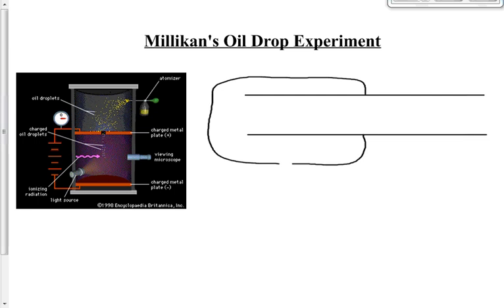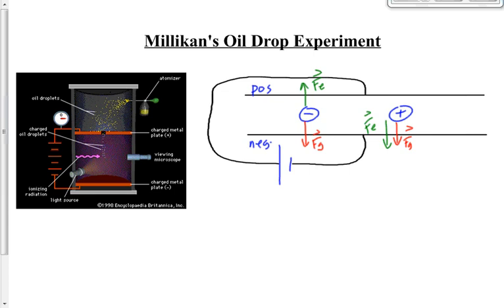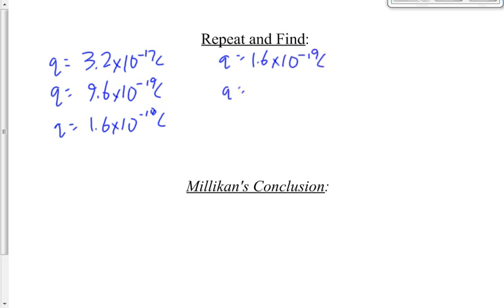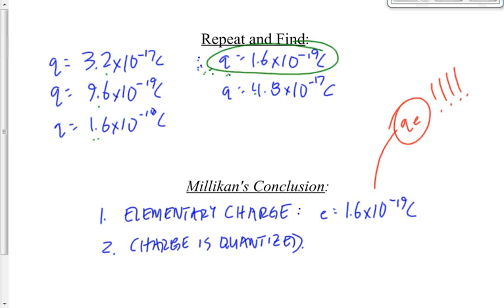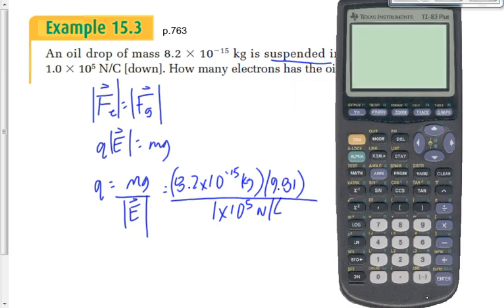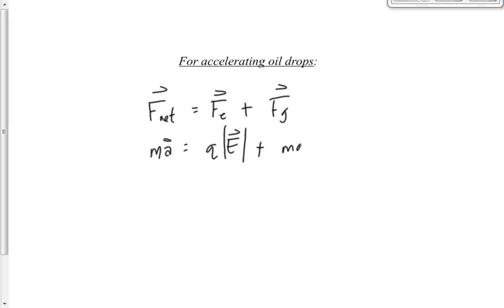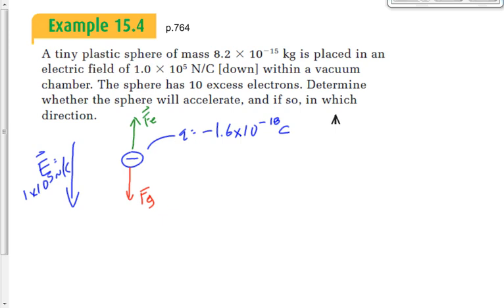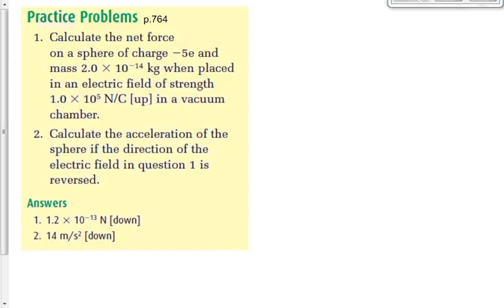(503-P3015S) Millikan Oil Drop Experiment